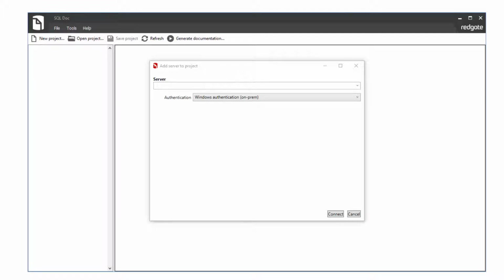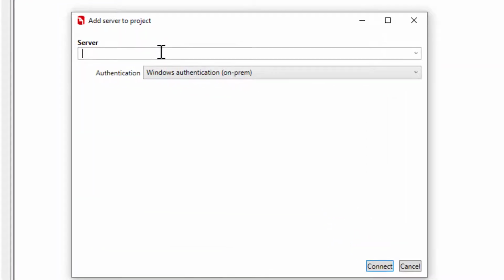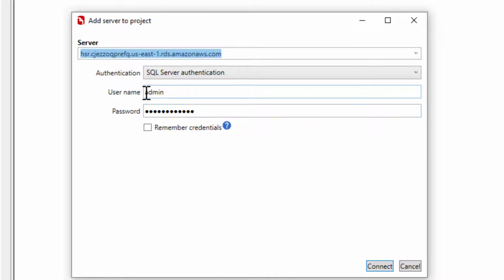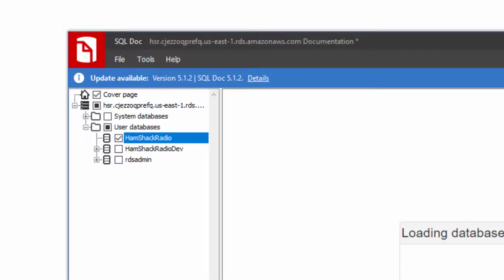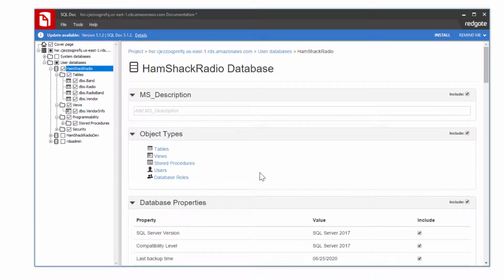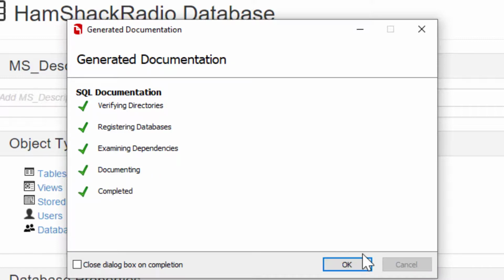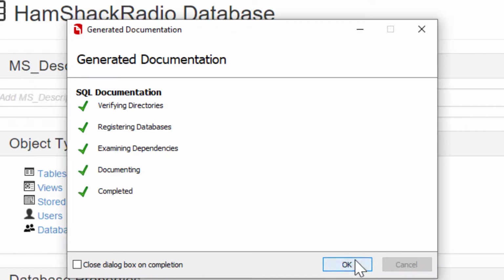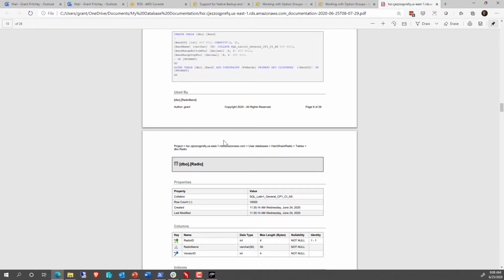SQL Doc Running on AWS RDS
The ability to generate documentation about a database is vital. You're communicating with so many different teams for so many purposes. Documentation for auditing, showing the dev team how the database works, telling management what's being stored. All these purposes and more are satisfied through a good document. Luckily, moving to AWS RDS doesn't mean you won't be able to use your favorite tools. As shown here, SQL Doc runs just fine in AWS.